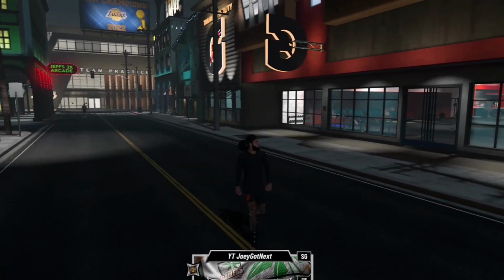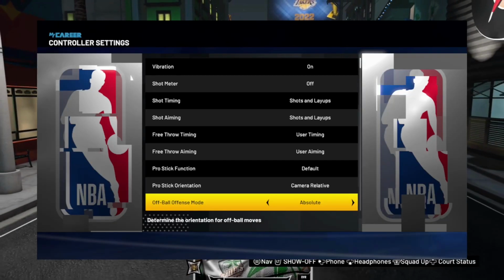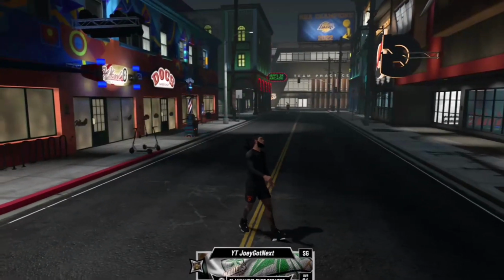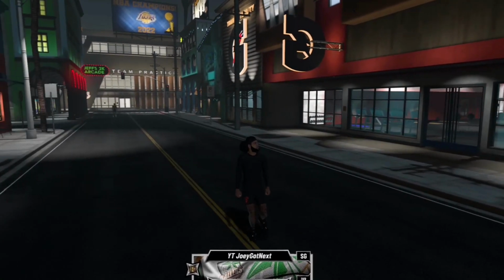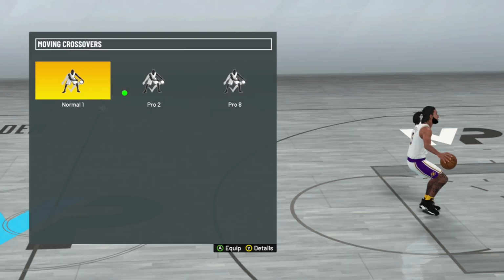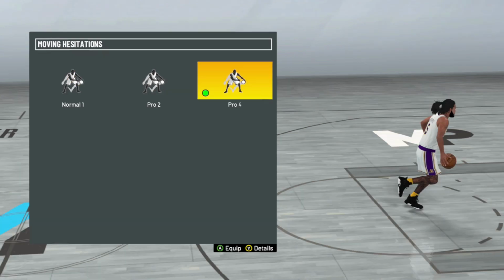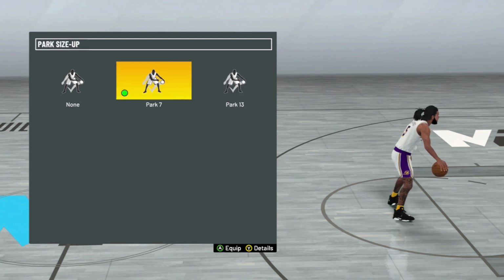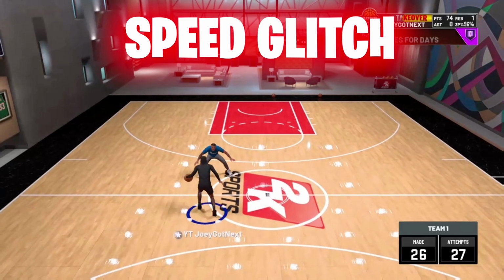*NEW* BASIC/ADVANCED DRIBBLE TUTORIAL + HANDCAM! BEST DRIBBLE MOVES/ANIMATIONS NBA2K21!(CURRENT GEN)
TURN NOTIS ON⭐️

◄  Add Me On Xbox ►
⬢ Gamertag ~ vJoeyGotNext

NBA 2K21 NEIGHBORHOOD
NBA 2K21 MYPARK